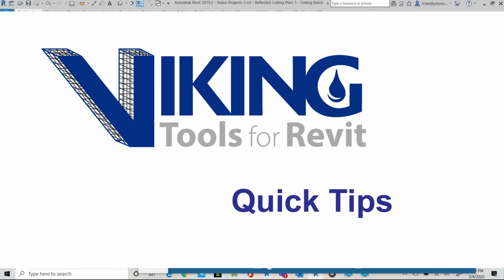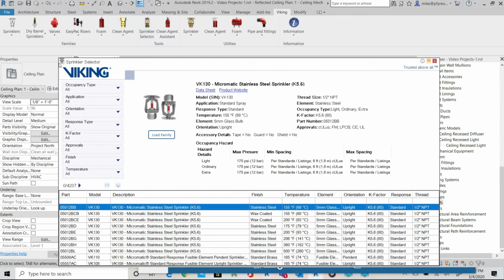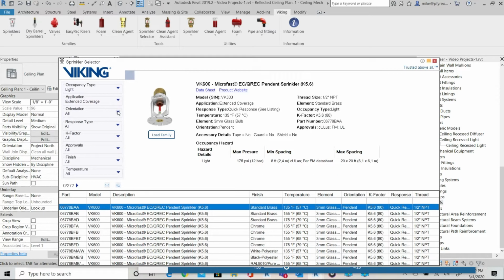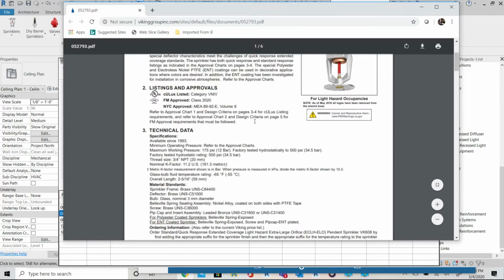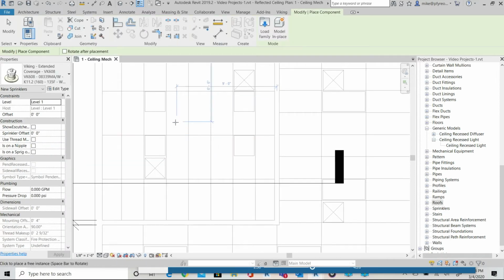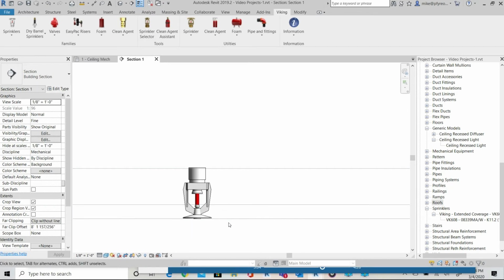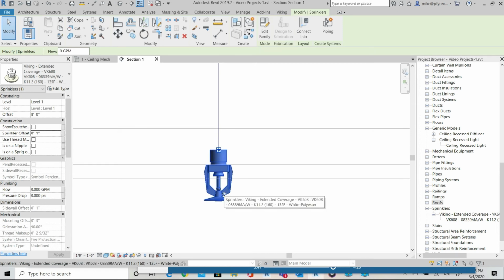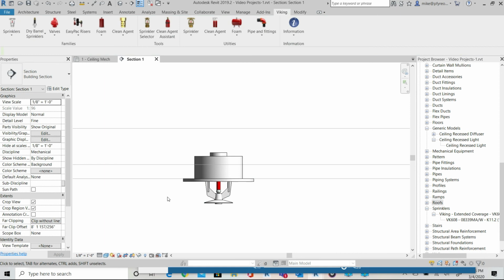vDesign How To: Load a Family from the Sprinkler Selector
Here you will learn how to use the sprinkler selector in vDesign, formally known as Viking Tools for Revit®, to find the sprinkler for your model.

About Viking